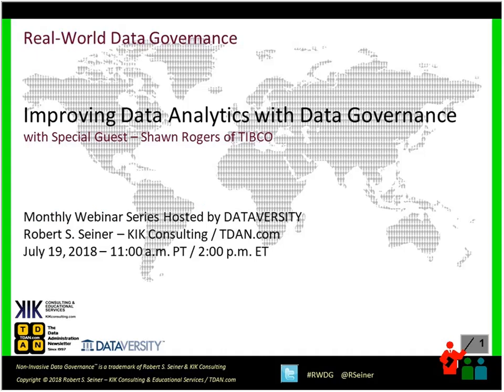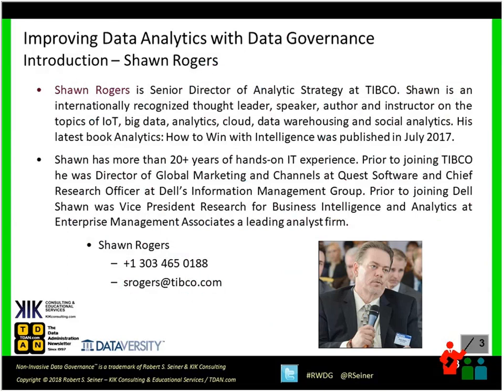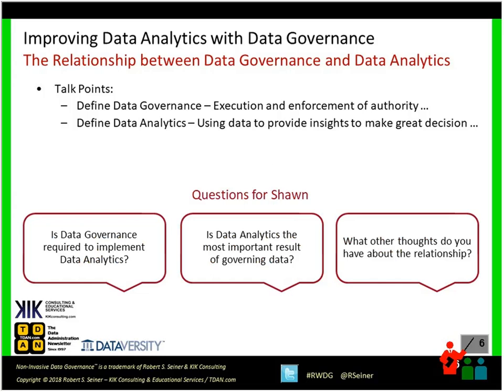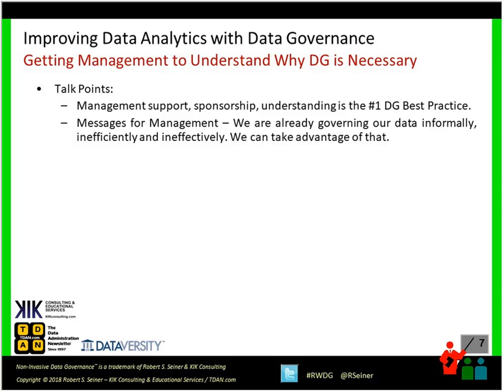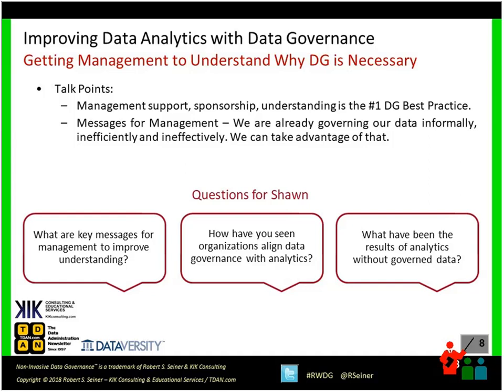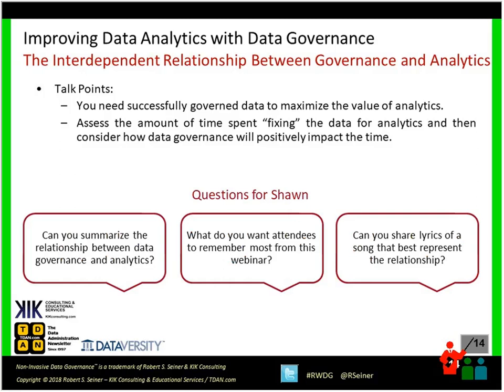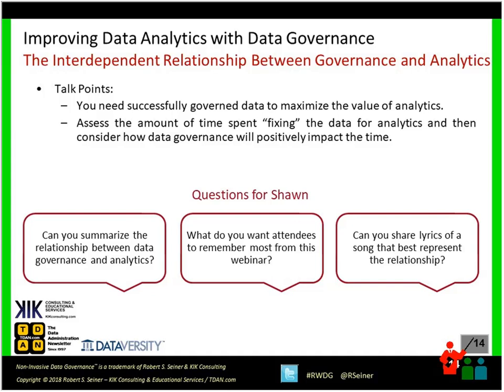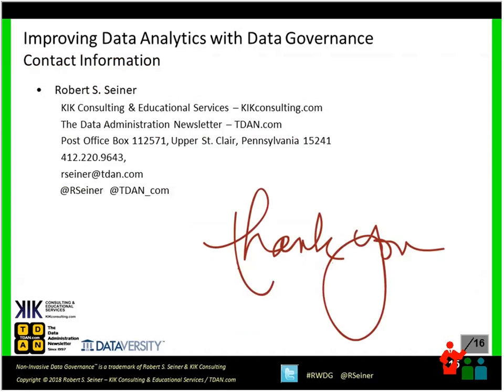RWDG Webinar: Improving Data Analytics with Data Governance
Learn why and how data governance has a positive impact on getting the most out of your data and analytics. View more Real-World Data Governance webinars with Robert Seiner: